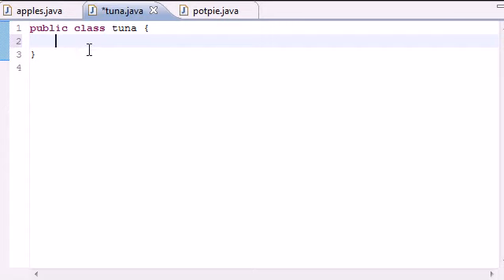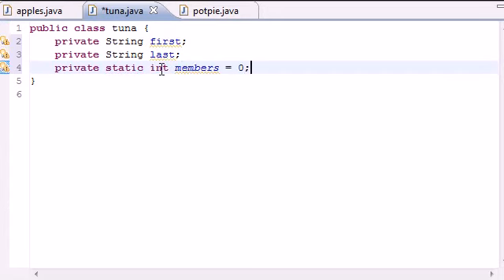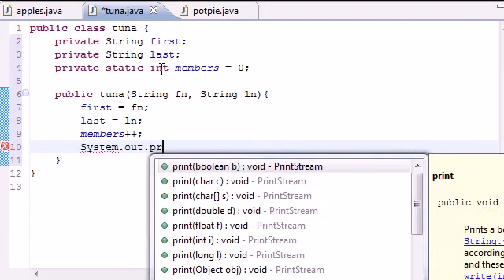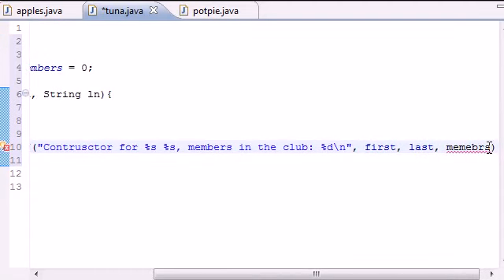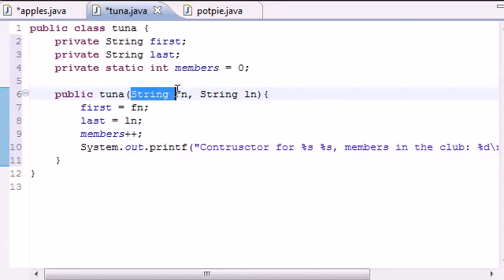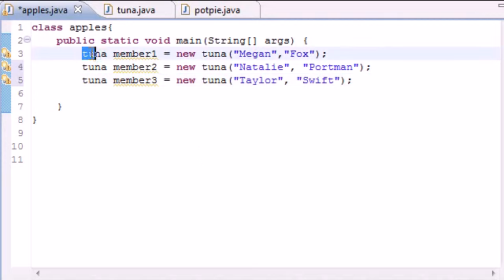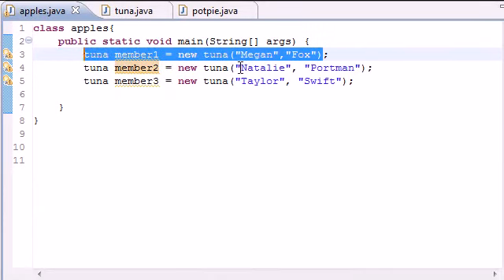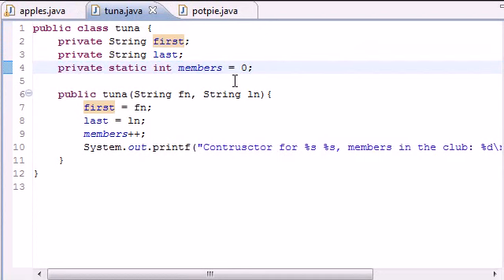JAVA Programming | 46 Static